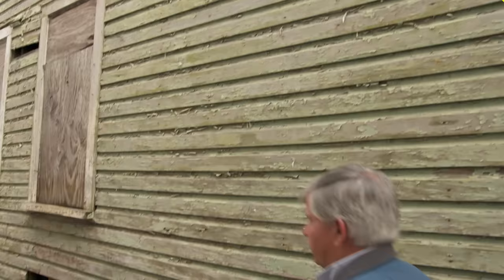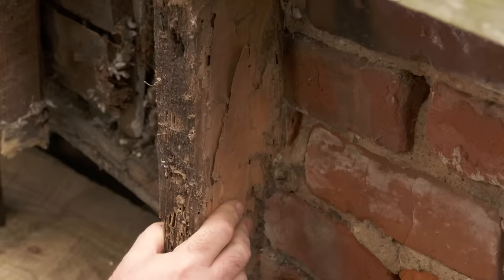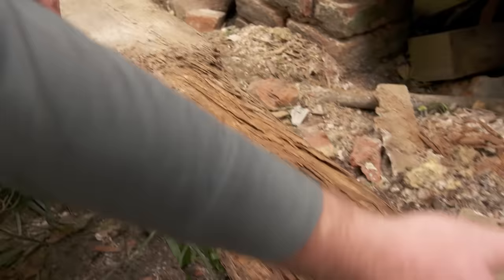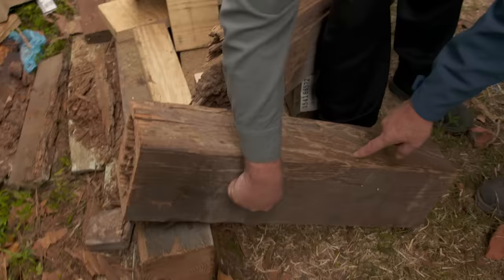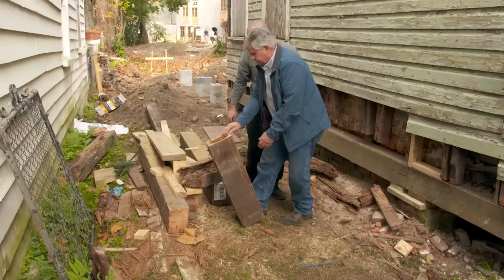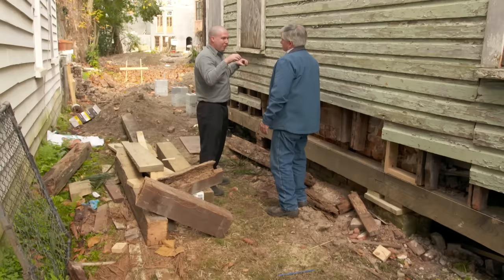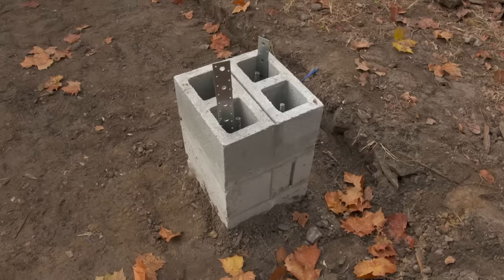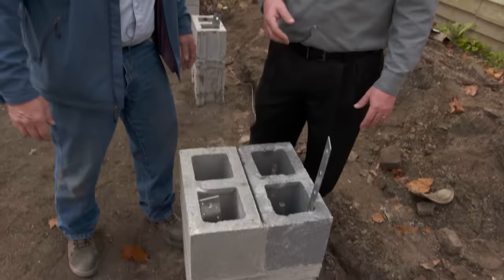How to Prevent Termite Damage | This Old House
Massive termite damage is all over the Charleston house. Tom Silva finds out how to prevent them.

Looking for more step by step guidance on how to complete projects around the house? Join This Old House INSIDER to stream over 1,000 episodes commercial-free

In Charleston the AC in HVAC is the most important function. Today Richard Trethewey finds the best places to install HVAC equipment at the 175-year-old Single House.